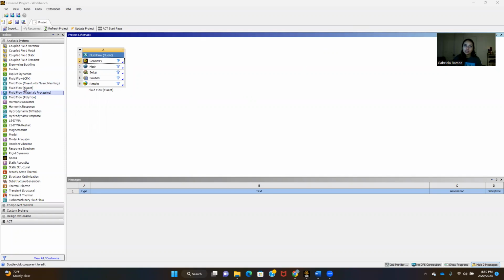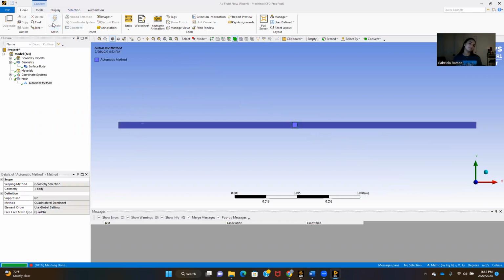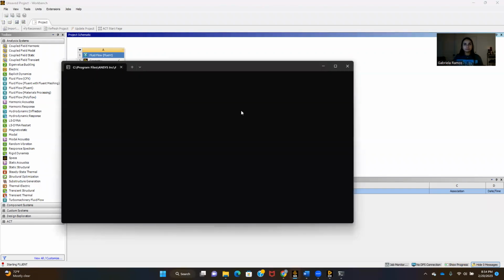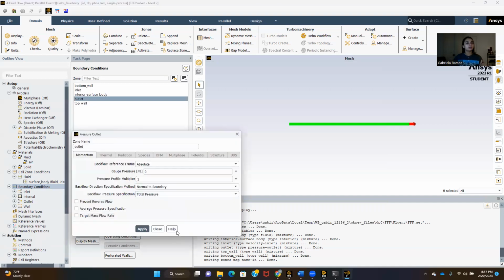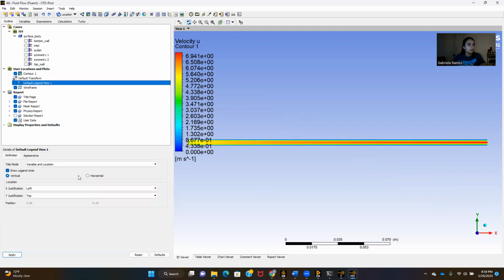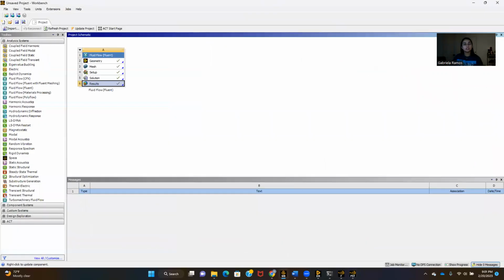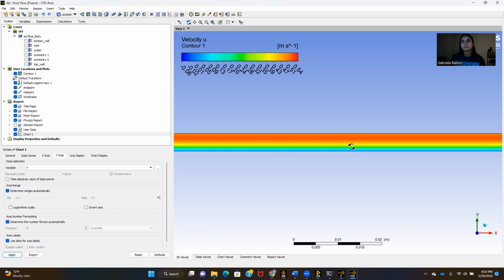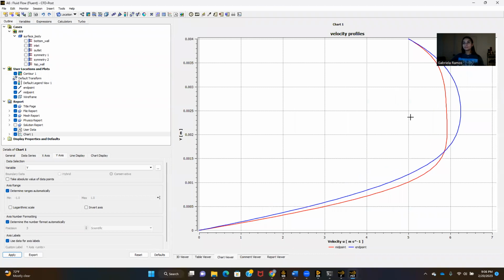Fluent Project 1 - Spring 2023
ANSYS Airfoil Fluent